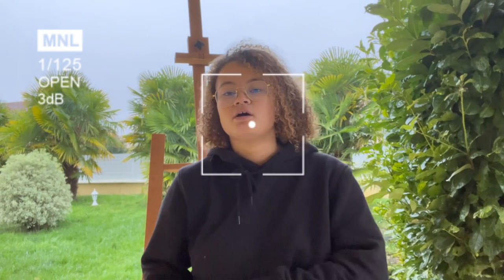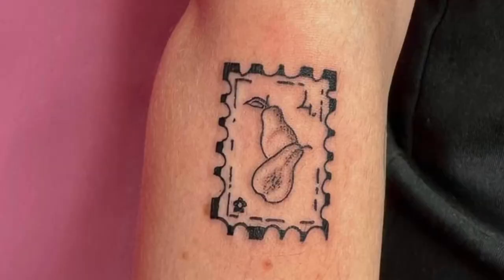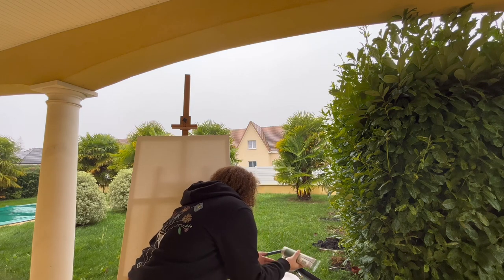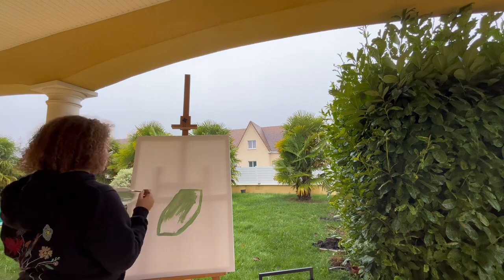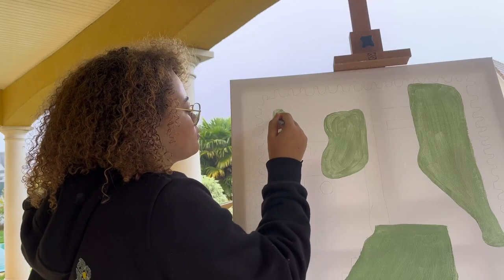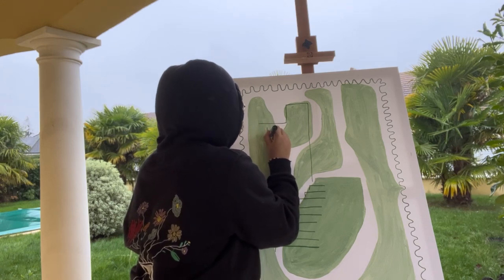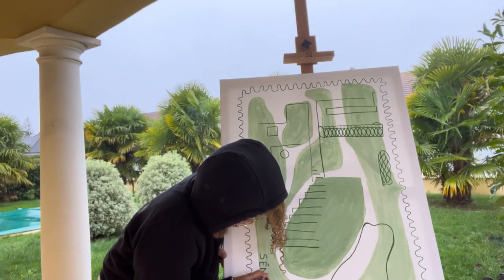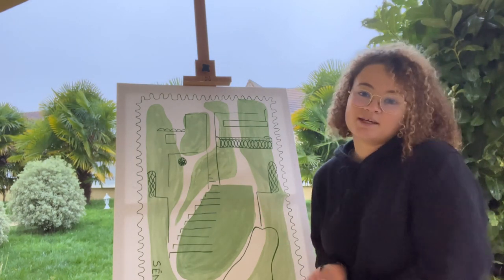PAINT WITH NONO - Painting tutorial 🎨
Hello !

My name is Noa and I’m just passionate about art.
You can find in this video, a tutorial I realized for my english class.